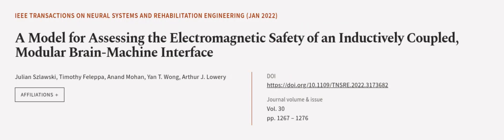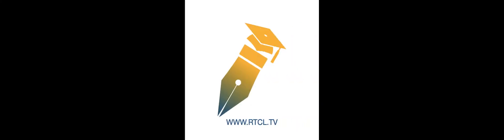A Model for Assessing the Electromagnetic Safety of an Inductively Coupled, Modular B... | RTCL.TV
### Keywords ###

### Article Attribution ###
Title: A Model for Assessing the Electromagnetic Safety of an Inductively Coupled, Modular Brain-Machine Interface
Authors: Julian Szlawski, Timothy Feleppa, Anand Mohan, Yan T. Wong ,and Arthur J. Lowery
Publisher: IEEE
DOI: 10.1109/TNSRE.2022.3173682

### Video Timestamps ###
0:00:00 - Summary
0:01:00 - Title
0:01:06 - Outro
0:01:10 - End